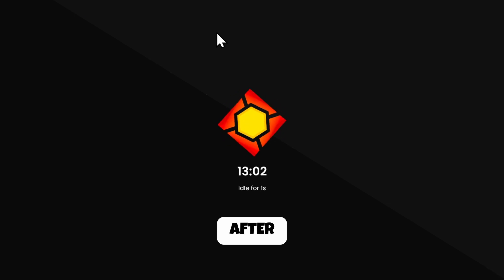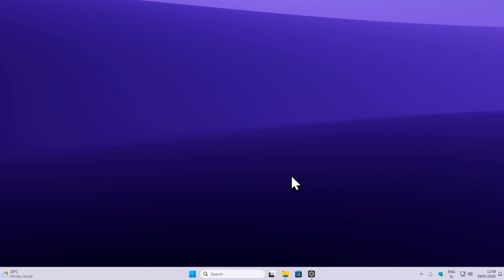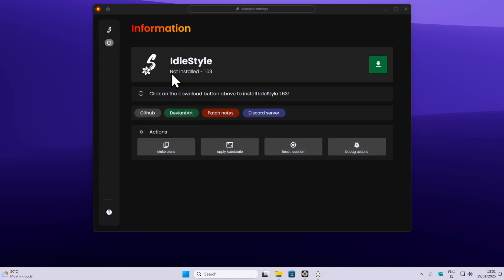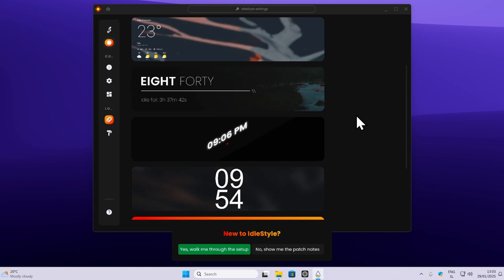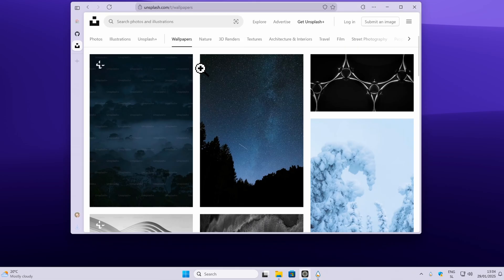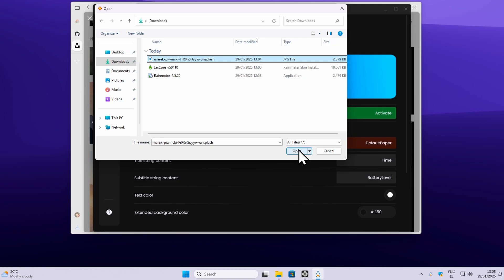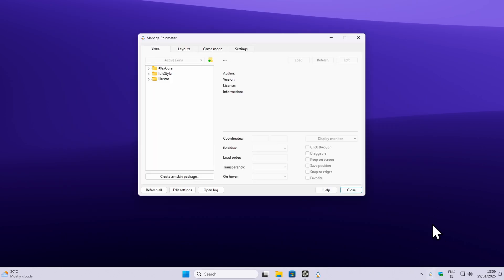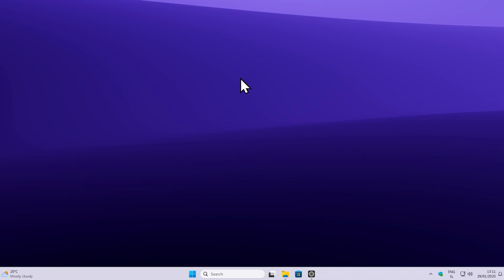I Made Windows 11 Screen Saver Look INSANE (You Can Too)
👉 Want to give your desktop a new look?

In this step-by-step tutorial, I'll show you how to completely transform your Windows 11 screen saver into something incredible. No complicated software or coding required - just simple tricks that anyone can do!

⏰ TIMESTAMPS:
0:00 - Intro & Preview
0:18 - Installation
3:25 - Basic Settings
4:14 - Advanced Tips
6:34 - Uninstallation
7:37 - Closing Thoughts